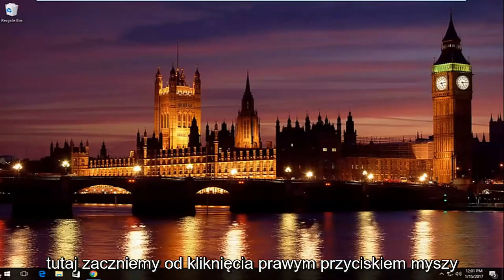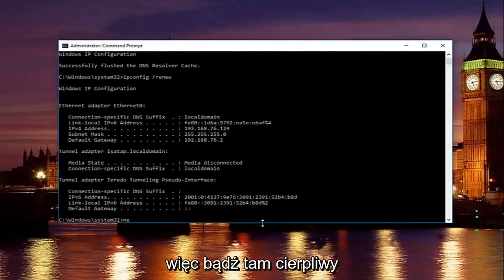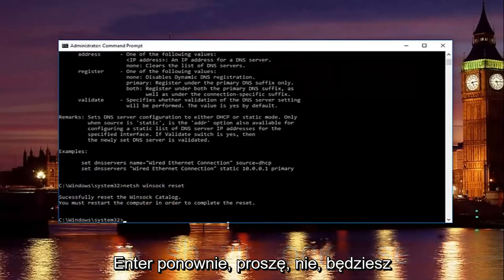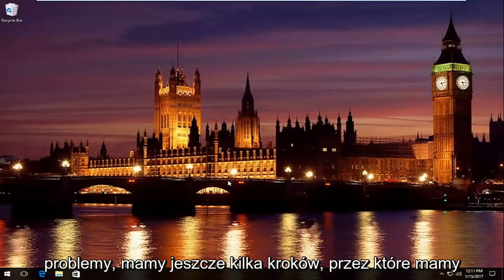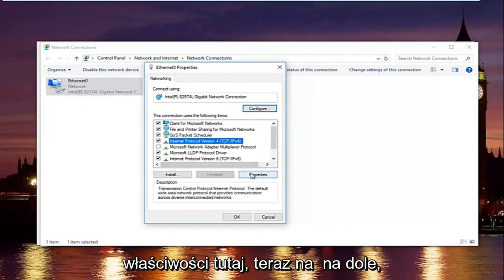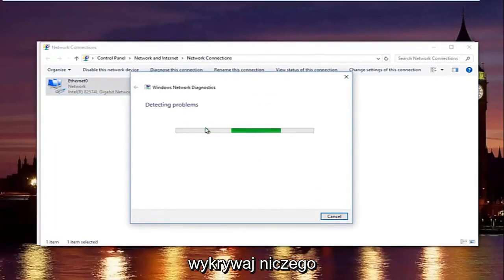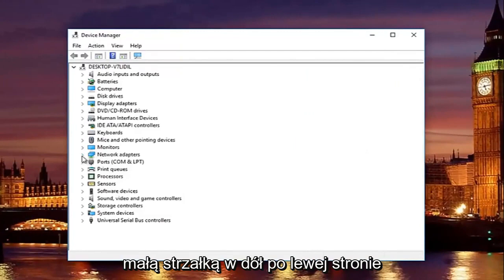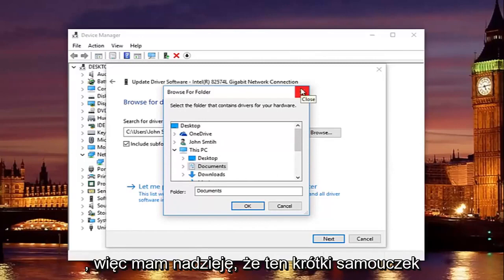Jak naprawić błąd „Sonda DNS zakończona, brak Internetu” w przeglądarce Google Chrome?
Napraw SONDA DNS Zakończono BRAK INTERNETU.

Jeśli nie możesz połączyć się z Internetem z powodu błędu DNS_PROBE_FINISHED_BAD_CONFIG, który sugeruje błąd związany z DNS, nie martw się. Możesz stwierdzić, że jest to błąd związany z DNS z komunikatu o błędzie. Jeśli połączenie internetowe nie działa poprawnie lub serwer DNS nie odpowiada, wystąpi ten błąd. Postępuj zgodnie z poniższymi instrukcjami, aby ponownie uzyskać dostęp do stron internetowych.

Gdy pojawi się ten błąd, pierwszą prostą rzeczą, którą możesz zrobić, jest ponowne uruchomienie routera. Nie są wymagane żadne dalsze kroki. Uruchom ponownie router i sprawdź, czy problem został rozwiązany.

DNS_PROBE_FINISHED_BAD_CONFIG to błąd, z którym wielu z nas musiało się zmierzyć przynajmniej raz i zwykle myślimy, że mamy jakiś problem z naszym połączeniem internetowym i jest to błąd spowodowany tylko przez to. Cóż, to niewłaściwe połączenie internetowe może być przyczyną
DNS_PROBE_FINISHED_BAD_CONFIG, ale nie za każdym razem, gdy jest to wina. Google, podobnie jak wiele innych przeglądarek, wyświetla ten błąd podczas uzyskiwania dostępu do określonej witryny, ale na szczęście bardzo łatwo jest naprawić ten błąd.

Problemy omówione w tym samouczku:
Sonda dns zakończona brak okien internetowych 10
Sonda dns zakończona, brak poprawek w systemie Windows 10
Sonda dns zakończona, internet się nie dzieje
Sonda dns zakończyła się brakiem znaczenia internetowego
Sonda dns zakończyła się bez problemu z internetem
Sonda dns zakończona, brak komputera z dostępem do Internetu
rozwiązanie problemu dns_probe_finished_no_internet
Sonda dns zakończyła brak rozwiązania internetowego
dns_probe_finished_no_internet Windows 10
Sonda dns systemu Windows 7 zakończona brakiem internetu